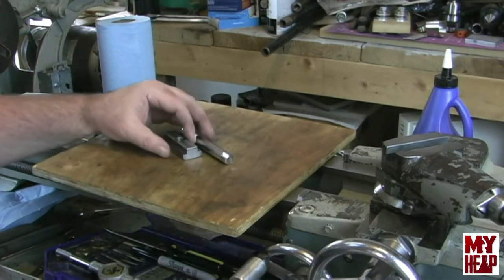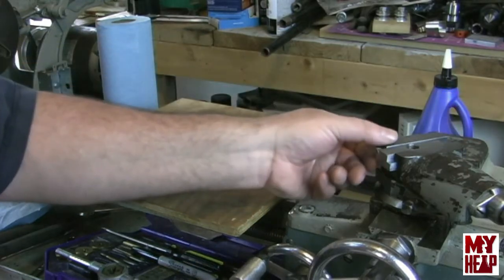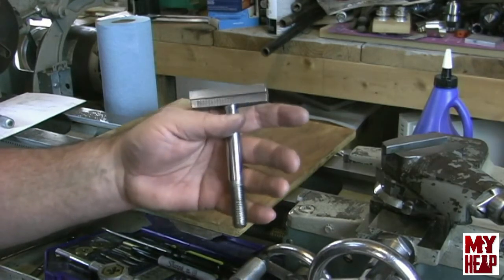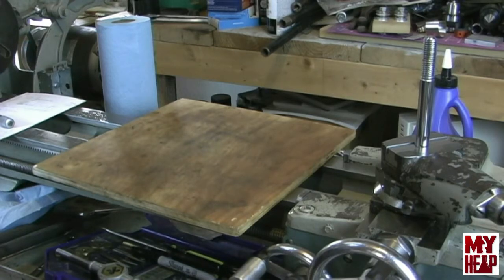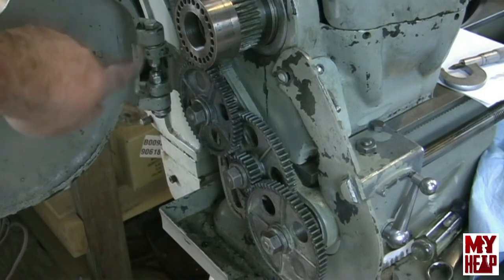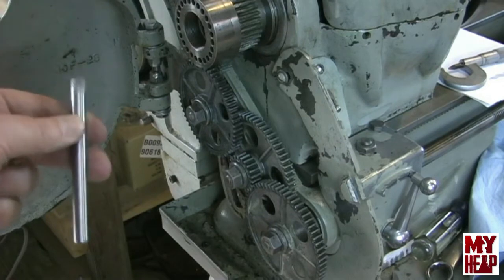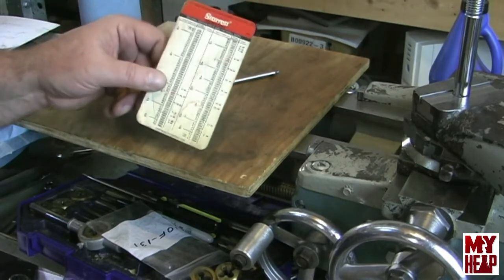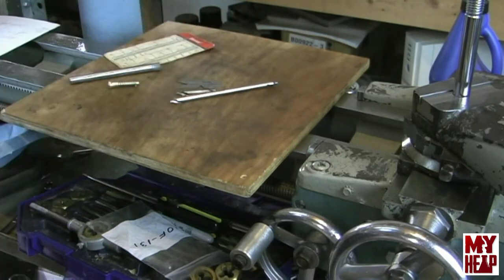Atlas 10F Lathe - TH54 - 21 - Grātiās Vōbīs Agō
A huge thank you to Jeremy Gagnon and Richard Cox for making some parts for the lathe.  I truly appreciate it.  The parts include a T-Nut for the QCTP, a new hinge pin and a cover catch pin.